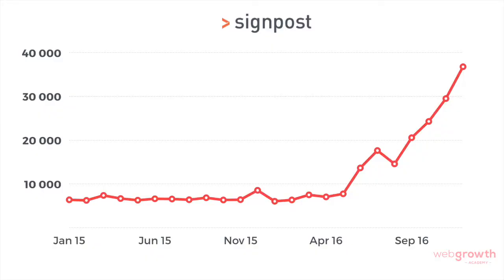301 Introduction to Website Architecture